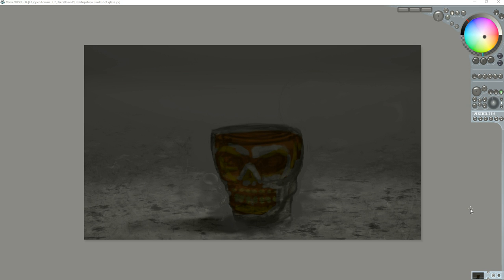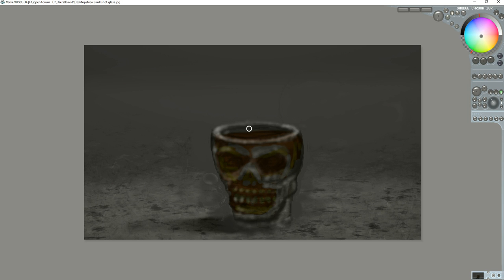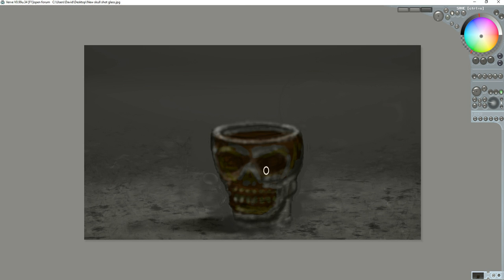Daily Sketch by Doz 5 - 09 - 2017 skull glass in ocean using Verve Painter.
I took 15 minutes and set up a preliminary start to daily sketch, then did a 10 minute daily sketch, shot glass under the ocean for Mermaids, Pirates, and Skallywags.